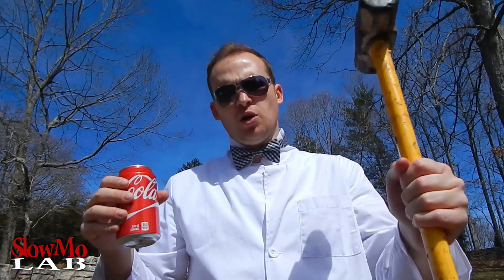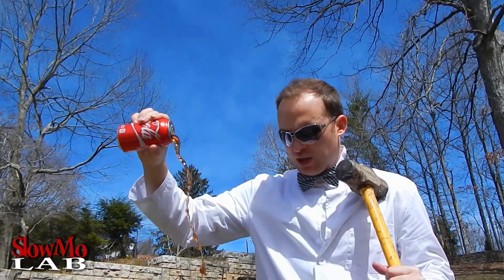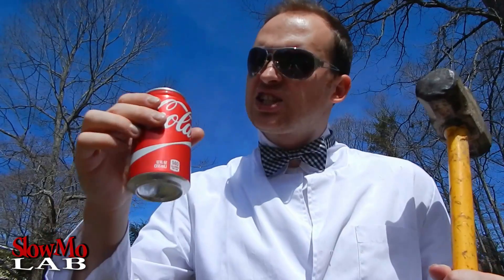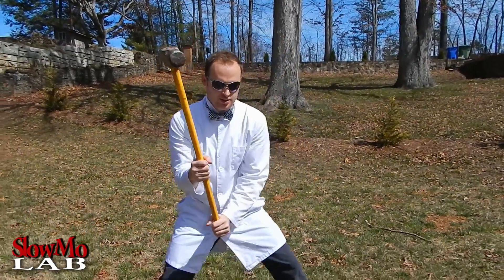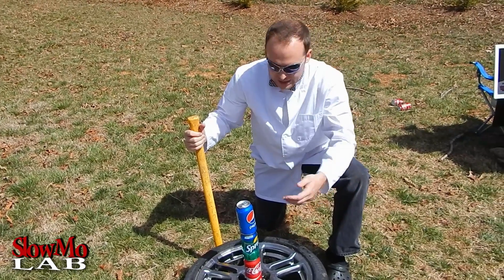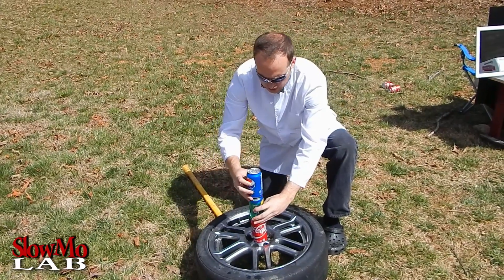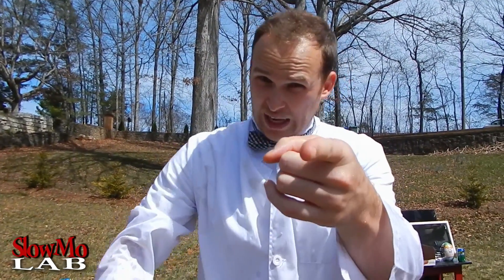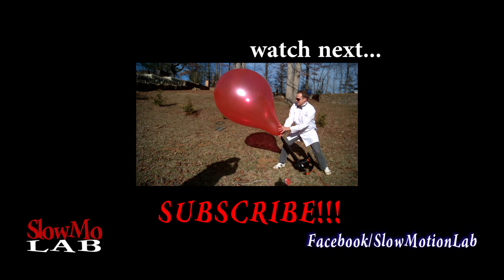Empty Coke Cans vs Sledge Hammer - Slow Mo Lab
Sledgehammer is at it again, destroying empty coke cans and Sodas Tower in slow motion. Enjoy!

In this video: Taras and Dima pull up their sledge hammer again. This time it's going against the empty soda cans (sprite, coke, and pepsi). They try different variation for your enjoyment and at the end it's the sodas tower that is the challenge - will Dima break all the coke, sprite and pepsi cans??